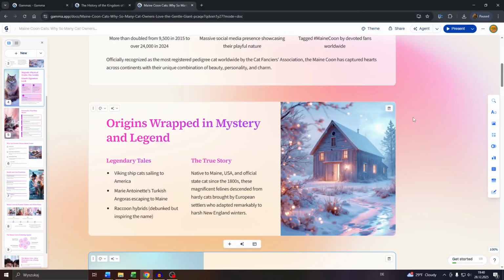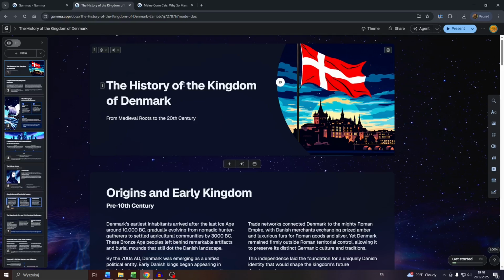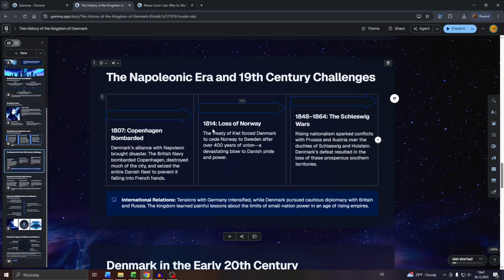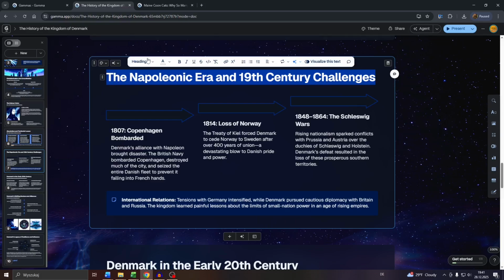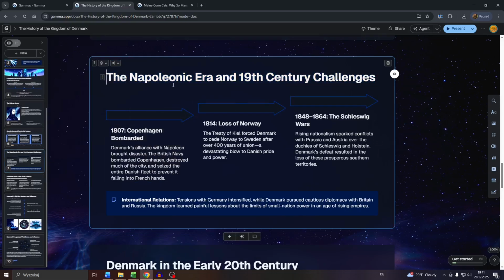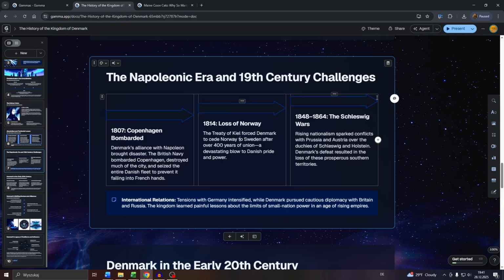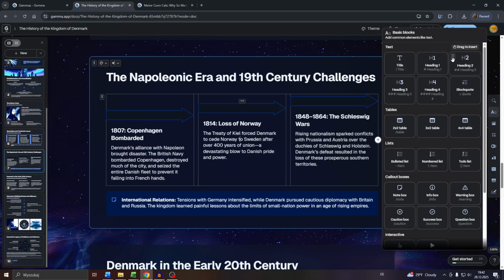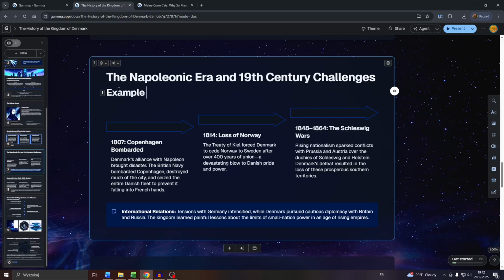How to Add Heading to Presentation on Gamma AI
This video shows how to add and format headings in a Gamma AI presentation.